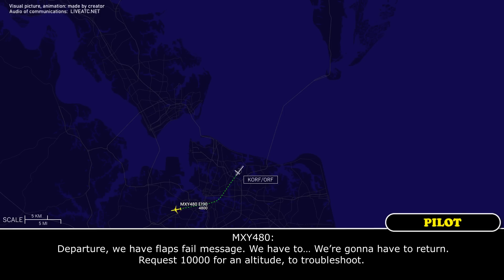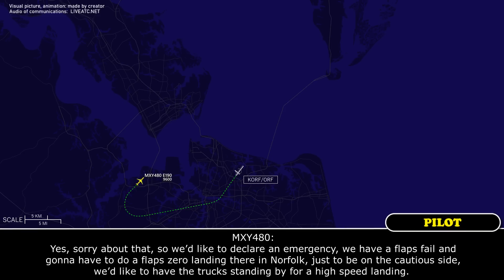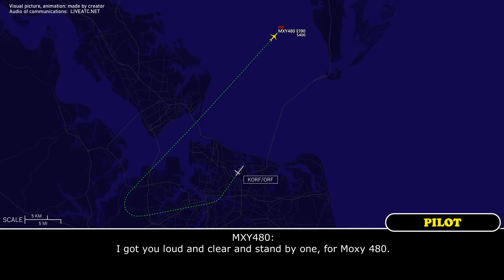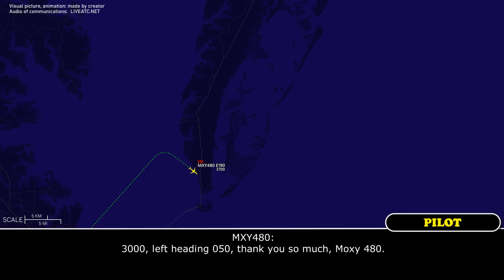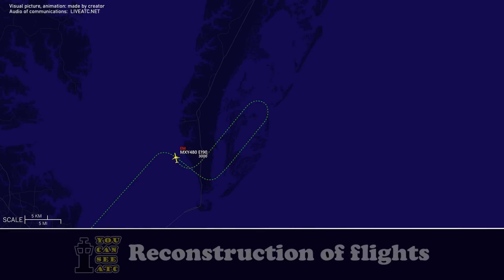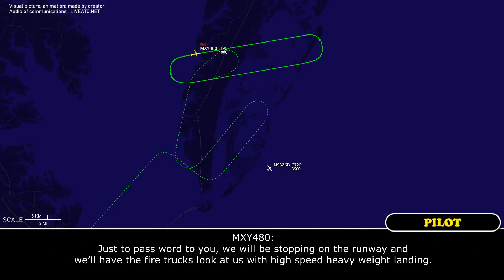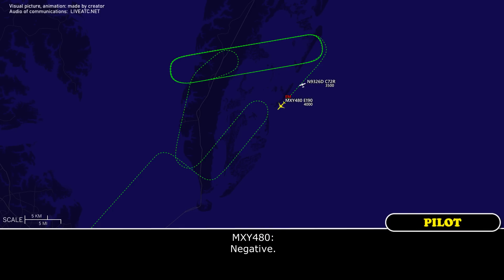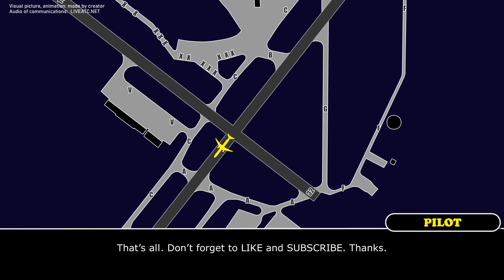Flaps failure. TCAS RA. High speed landing | Breeze Airways Embraer 190 | Norfolk, Real ATC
THIS VIDEO IS A RECONSTRUCTION OF THE FOLLOWING SITUATION IN FLIGHT:

30-JUN-2022. A Breeze Airways Embraer ERJ-190 (E190), registration N128BZ, performing flight MXY480 / MX480 from Norfolk International Airport, VA (USA) to New Orleans International Airport, LA (USA) after departure requested to stop climb at 10000 feet, reported flaps failure, declared an emergency and requested return to Norfolk. In addition to that they had a TCAS RA on approach.

MXY480: Departure, we have flaps fail message. We have to… We’re gonna have to return. Request 10000 for an altitude, to troubleshoot.
DEPARTURE: Who is asking for 10000?
MXY480: Uh, I should have read that, Moxy 480, 10000 and vectors back to the field.
DEPARTURE: Moxy 480, you wanna go back to Norfolk?
MXY480: Yeah, yes, sir.
DEPARTURE: Moxy 480, maintain, climb and maintain 10000, turn right heading 050.
MXY480: 10000, turn right heading 050, Moxy 480.
DEPARTURE: Moxy 480, are you declaring an emergency?
MXY480: Stand by.
MXY480: Departure, so not at this time, our plan is, we wanna get vectors, to get fully configured, like an extended final and if they extend fine, then we should be fine for landing and everything. And if we have, if we have issues extending them, then we’re gonna go ahead and request additional services.
DEPARTURE: I got a bunch people talking at once. Moxy 480, say again.
DEPARTURE: Moxy 480, say again.
MXY480: Yes, sorry about that, we’d like to declare an emergency, we have a flaps fail and gonna have to do a flaps zero landing there in Norfolk, just to be on the cautious side, we’d like to have the trucks standing by for a high speed landing.
DEPARTURE: Moxy 480, roger, expect the trucks. And we’ll give you a 10-mile final.
MXY480: That sounds awesome.
DEPARTURE: Moxy 480, say fuel remaining and souls on board, please.
MXY480: Stand by.
DEPARTURE: Moxy 480, descend and maintain 3000.
MXY480: Descend and maintain 3000. So we have 110, 110 passengers and fuel on board currently is 18.3, 18300 pounds, Moxy 480.
DEPARTURE: You said 110 and 18.3, I got you.
MXY480: Yeah, you got it, thank you.
DEPARTURE: Moxy 480, turn right heading 180, descend and maintain 2000.
DEPARTURE: Moxy 480, Norfolk, how do you hear?
MXY480: I got you loud and clear and stand by one, for Moxy 480.
DEPARTURE: Moxy 480, turn right heading 140.
MXY480: Right 140, Moxy 480.
DEPARTURE: Moxy 480, How are you looking, can we go straight in to the airport?
MXY480: No, we’re gonna need a little bit more time. We’re not configured and we're also a little bit heavy. We need delay vectors to hold somewhere.
DEPARTURE: Moxy 480, maintain 3000, turn left heading 050.
MXY480: 3000, left heading 050, thank you so much, Moxy 480.
DEPARTURE: Moxy 480, turn left heading 230.
MXY480: Turn left heading 230, Moxy 480.
MXY480: Approach, Moxy 480.

HOW I DO VIDEOS:
1) I monitor media, airspace, looking for any non-standard, emergency and interesting situation.
2) I find communications of ATC unit for the period of time I need.
3) I take only phrases between air traffic controller and selected flight.
4) I find a flight path of selected aircraft.
5) I make an animation (early couple of videos don’t have animation) of flight path and aircraft, where the aircraft goes on his route.
6) When I edit video I put phrases of communications to specific points in video (in tandem with animation).
7) Together with my comments (voice and text) I edit and make a reconstruction of emergency, non-standard and interesting situation in flight.